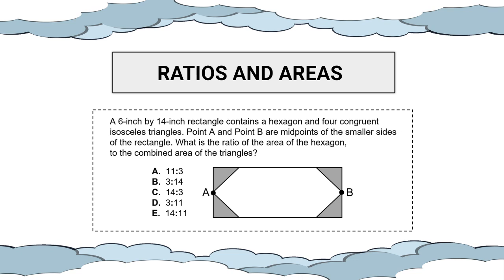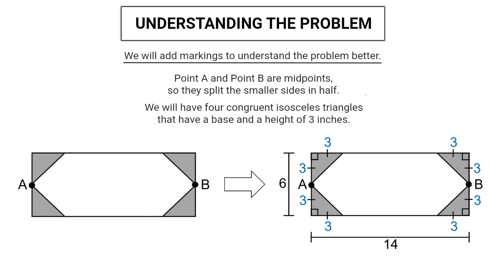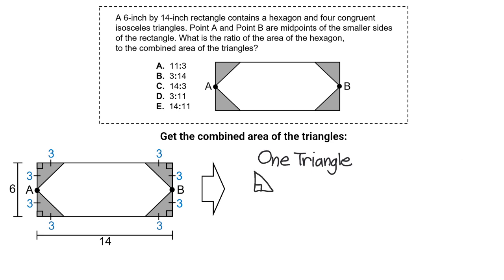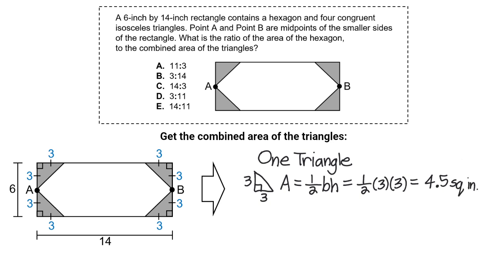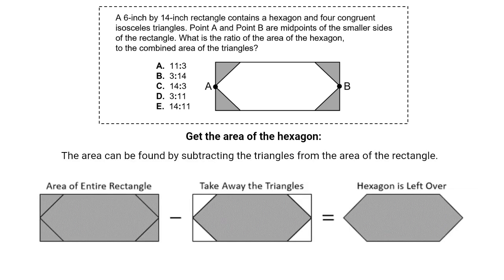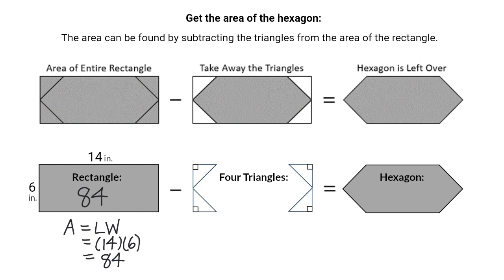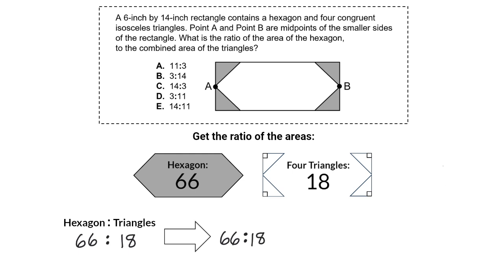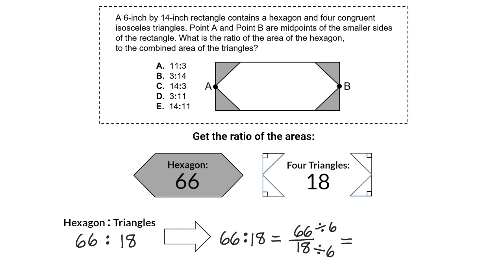ACT Math Prep Geometry: Ratios and Areas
In this ACT Math prep video, we cover how to find areas of basic shapes and polygons such as triangles and rectangles. We also cover how to use subtraction of areas to find the area of irregular shapes such as hexagons. Finally, the problem finishes by expressing areas as a ratio and reducing a ratio to lowest terms.  Ratios and areas are topics that are guaranteed to show up on the ACT math test, so a problem that uses both concepts is good practice for the test.

Video Contents:
0:00 ACT Math Practice Problem
0:40 Understanding the Problem
1:17 Finding the Area of the Triangles
2:43 Getting the Area of the Hexagon
3:55 Writing and Reducing the Ratio